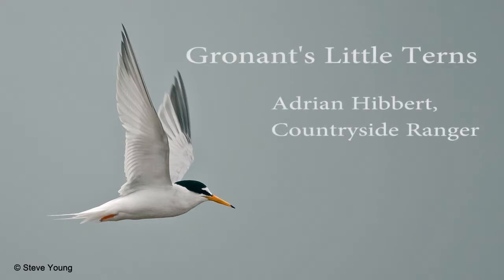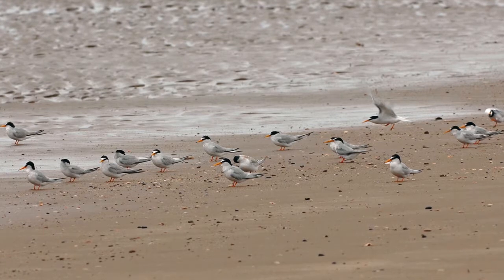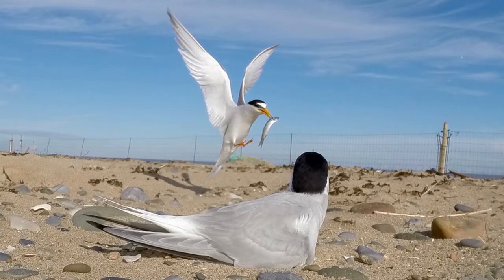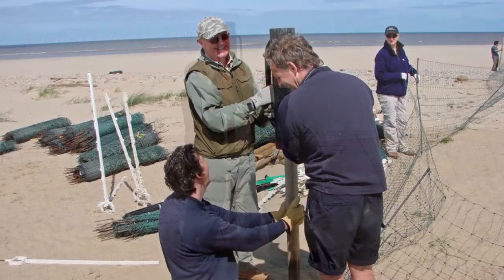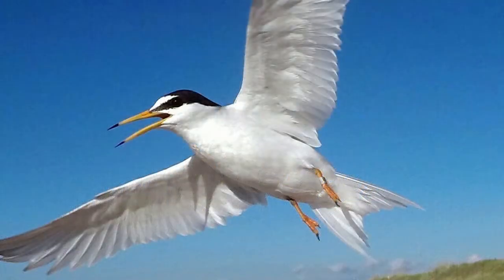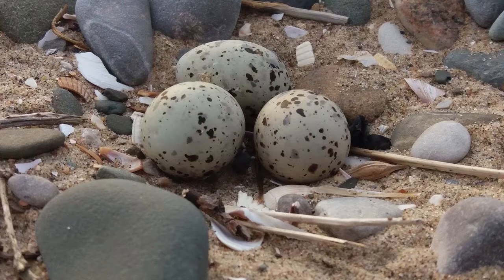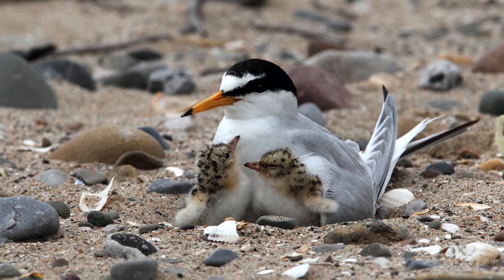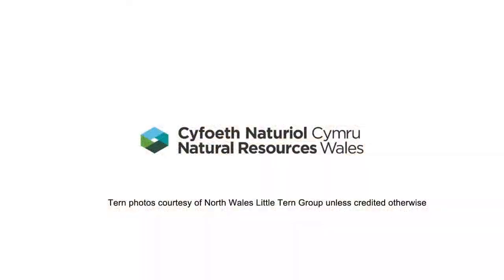Adrian Hibbert Gronant's Little Terns